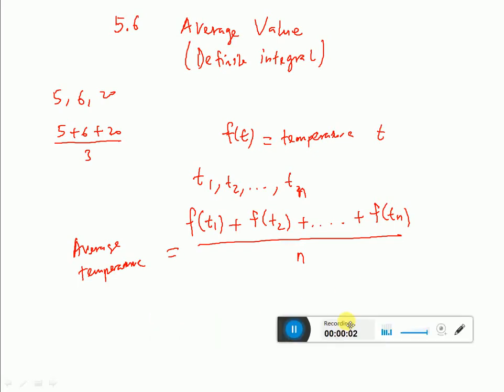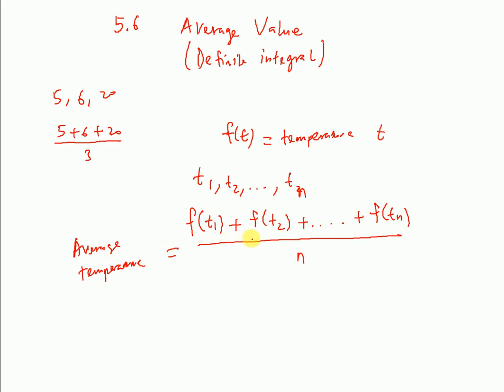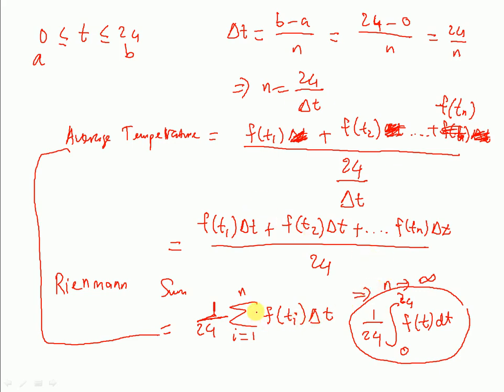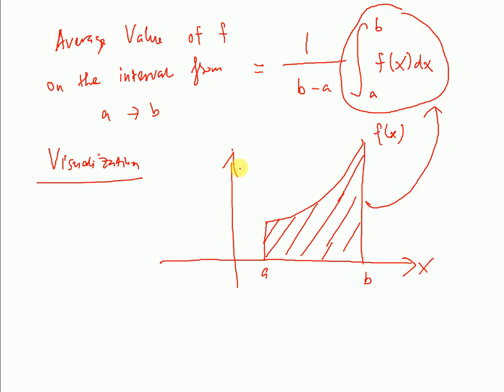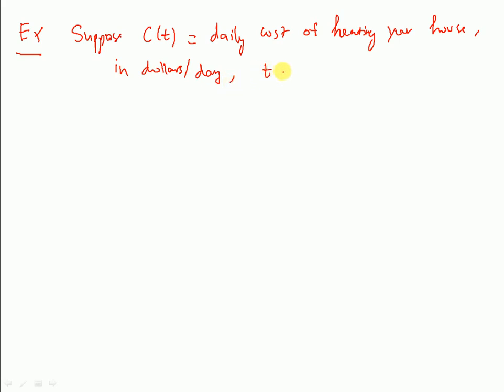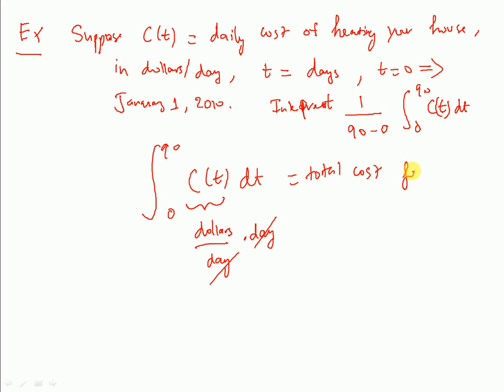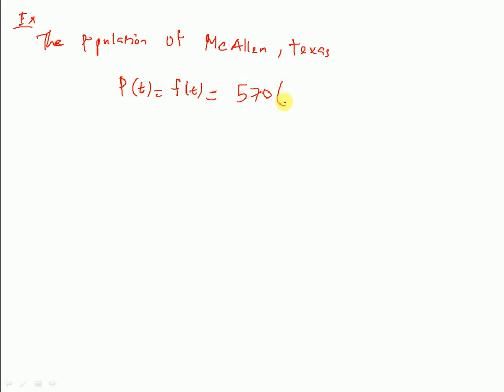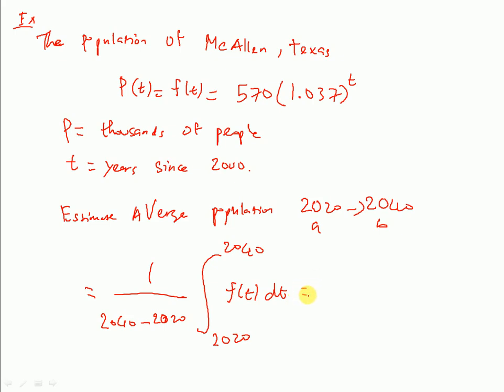Section 5.6 Math 109